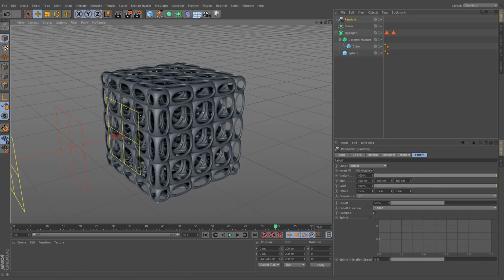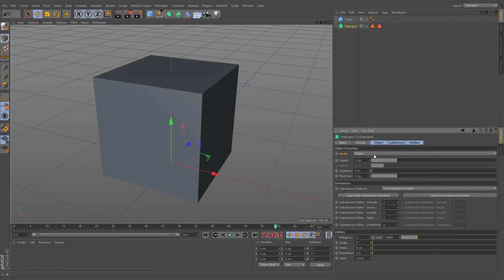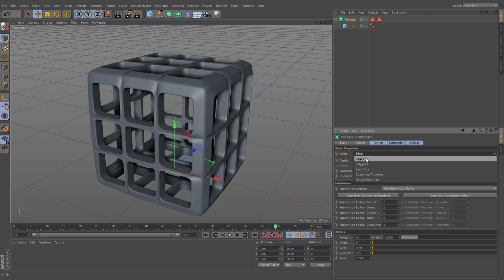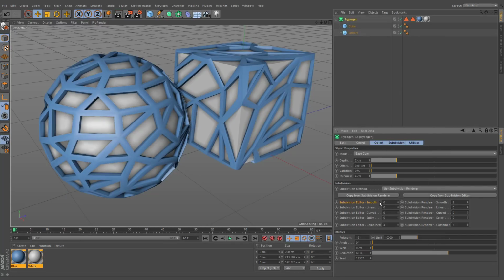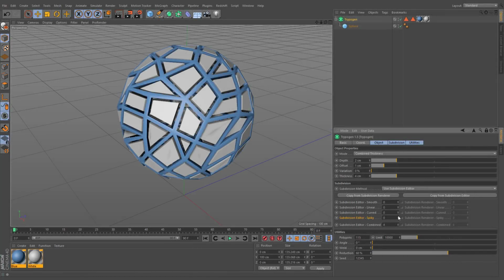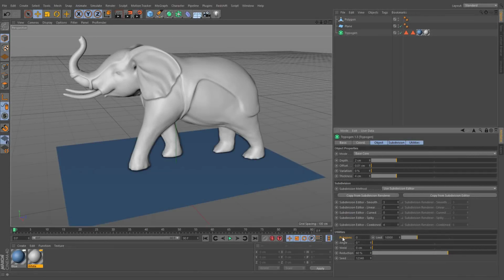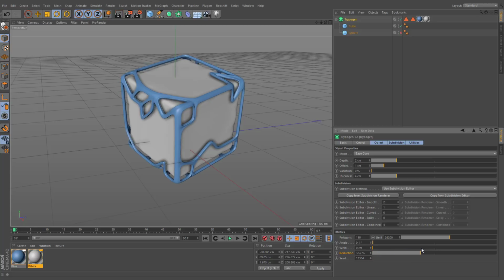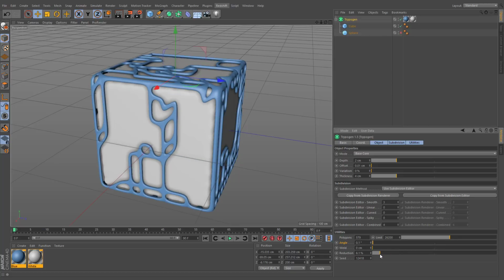Trypogen 1.5 for Cinema 4D - Tutorial